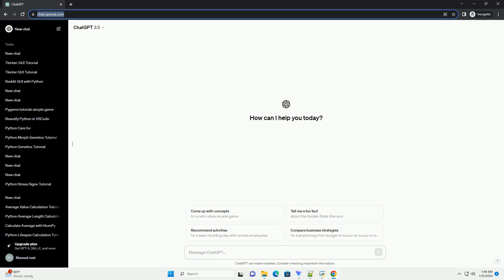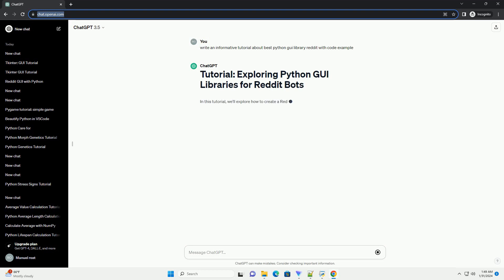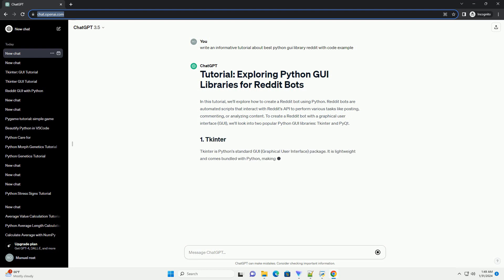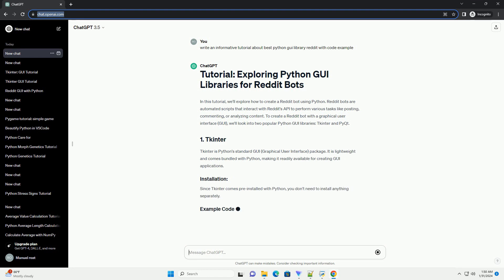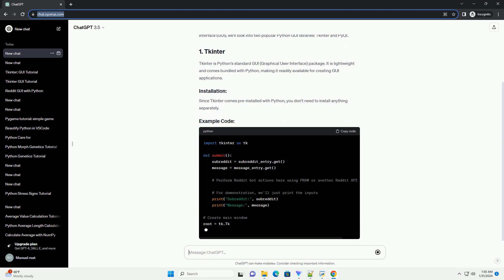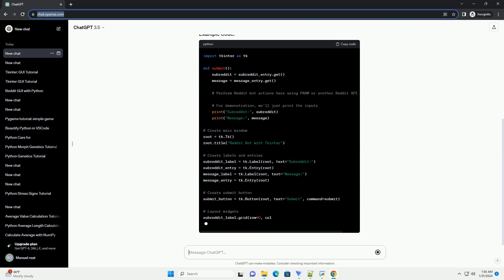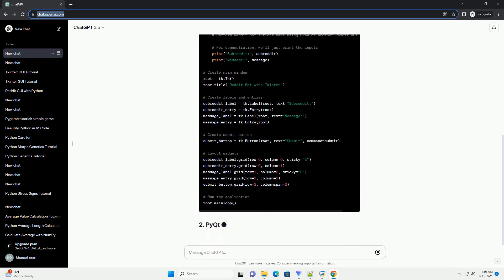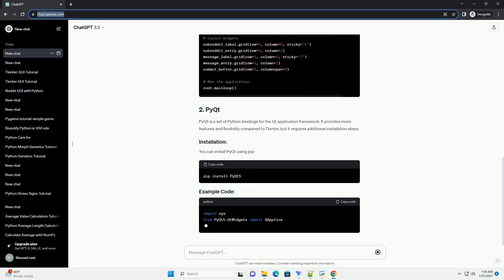best python gui library reddit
In this tutorial, we'll explore how to create a Reddit bot using Python. Reddit bots are automated scripts that interact with Reddit's API to perform various tasks like posting, commenting, or analyzing content. To create a Reddit bot with a graphical user interface (GUI), we'll look into two popular Python GUI libraries: Tkinter and PyQt.
Tkinter is Python's standard GUI (Graphical User Interface) package. It is lightweight and comes bundled with Python, making it readily available for creating GUI applications.
Since Tkinter comes pre-installed with Python, you don't need to install anything separately.
PyQt is a set of Python bindings for the Qt application framework. It provides more features and flexibility compared to Tkinter, but it requires additional installation steps.
You can install PyQt using pip: